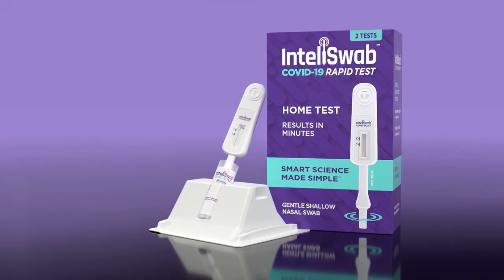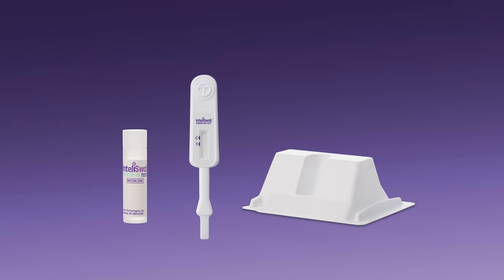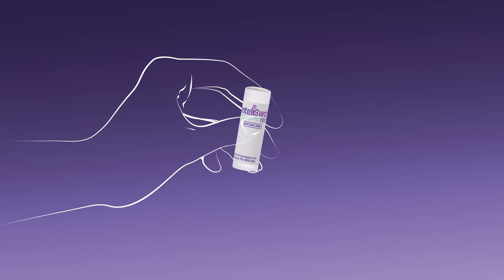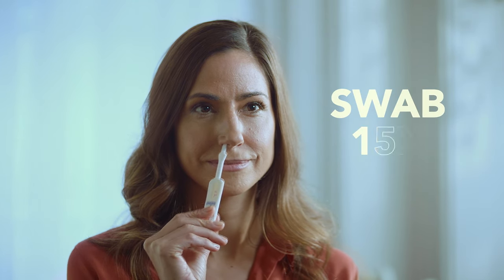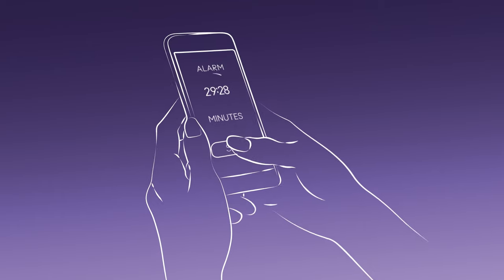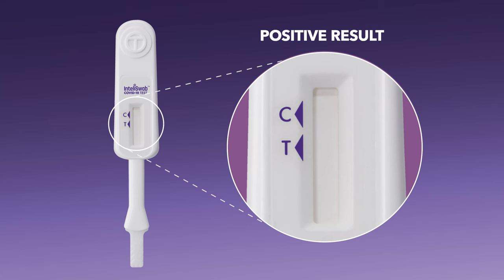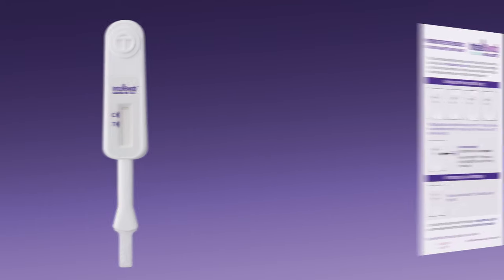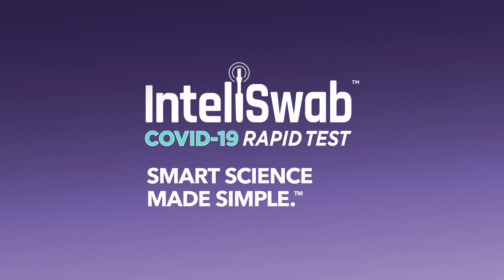InteliSwab™ COVID-19 Rapid Test Training Video (OTC)